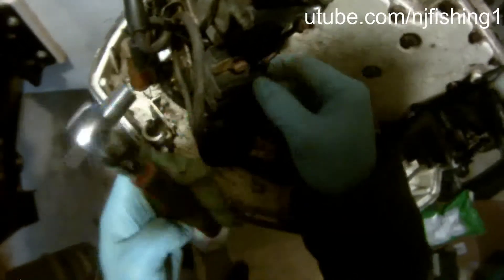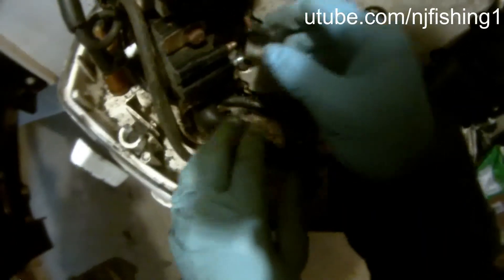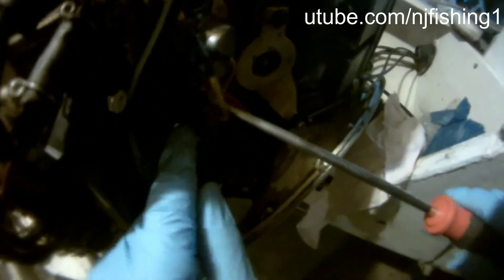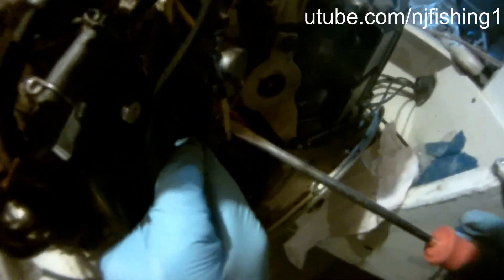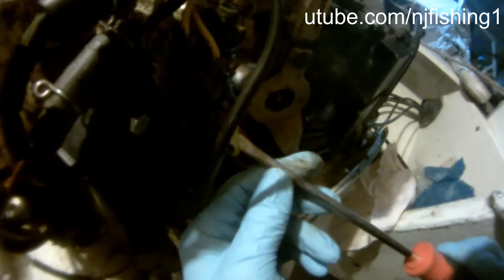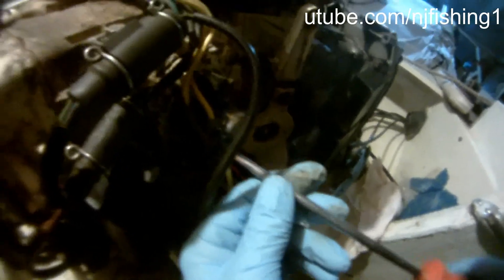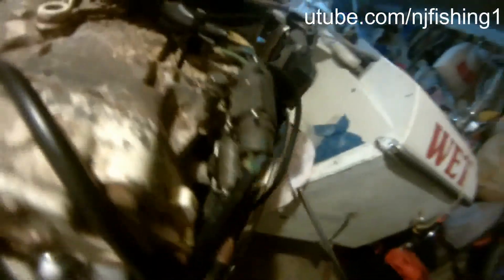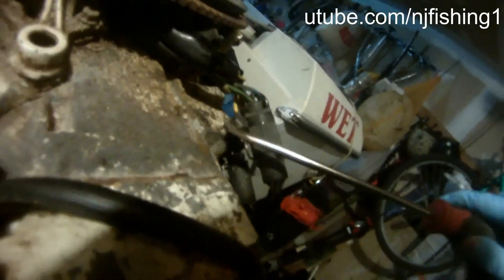problems warm start an outbord motor? Watch how I cleaned the ignition coil (Johnson 90 hp) 1.2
problems warm start an outboard motor? Watch how I cleaned the ignition coil (Johnson 90 hp)
I had trouble warm starting my Johnson 90 hp end of last boating and fishing season. So, time to do 2 things to fix this problem: What is warm start? I was able to start engine cold, but after I ran the motor for over 20 minutes in the Chesapeake bay and shut off engine to fish. I needed to start the motor again after fishing for half an hour. No, motor won't start.
This video is Part 1.2 - clean the 4 ignition coil contact points. Part 2 - I will show you how I rebuild a starting motor for my Johnson 90 hp. I did both things a few yeas ago, but they are getting bad again. So, time to repeat them again. LOL - old motors are like human being. It needs a lot of care and maintenance. Good thing I did it before so not so bad after a few times. Just like fixing my  old Nissan Pathfinder LCD clock. It becomes easy after I soldered it 7 times over almost 20 years. LOL, the pathfinder is like Johnson 90. These old engines just never die. They simply continue to move on even though they ate a lot more gas than the newer engine. But, the higher taxes and big expenses upfront is worth saving them until they drop dead. That maybe years to come so may as well just enjoy the rides while they last!
Here are the parts if you need new part:
1. - Johnson Evinrude Ignition Coil 90 Hp 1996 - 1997 Model 20 IN 4 Cyl WSM 183-2508 OEM# 18-5179, 582508
2. - Johnson Evinrude Ignition Coil 90 Hp 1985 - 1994 Qty. 4 Required WSM 375-2508 OEM# 582508
3. - Johnson Evinrude Ignition Coil Stator 85, 90, 100, 115, 140 (V4) Hp 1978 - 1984 Model CD4 WSM 183-2366 OEM# 582106, 582366
4. - Arco Evinrude, Johnson Replacement Outboard Starter 5363
5. - NEW STARTER & SOLENOID For JOHNSON 90HP 90 HP 90EL 90EX 90GL 90PL 90PX 90SL 90VL 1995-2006
6. - Db Electrical Sab0075 Starter For Omc Johnson Evinrude 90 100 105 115 Hp 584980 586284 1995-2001
7. - Electrical Starter Motor for OMC Johnson Evinrude Outboard Marine 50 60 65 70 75 HP 70HP 75HP 5718